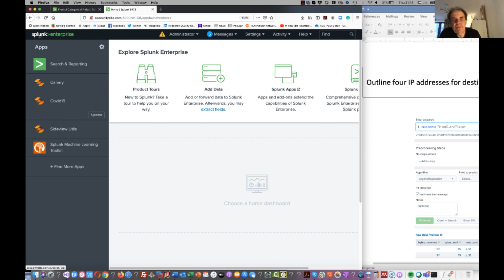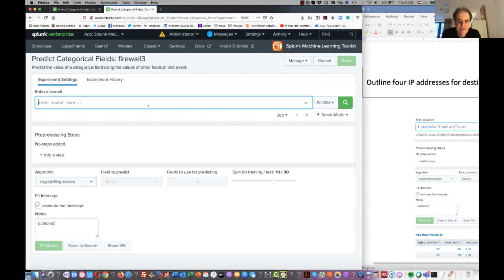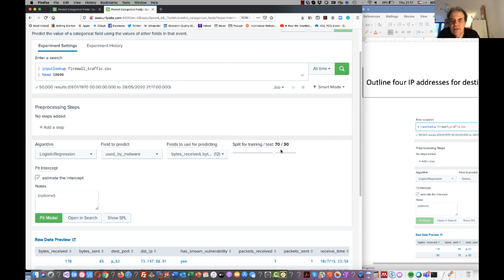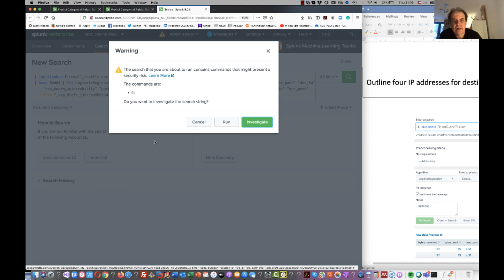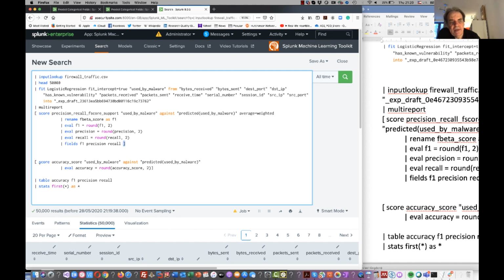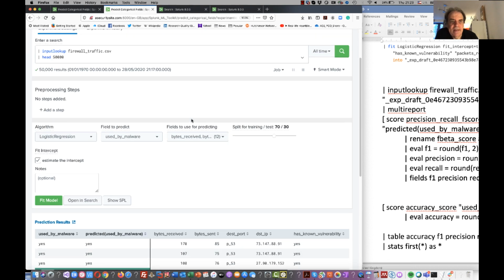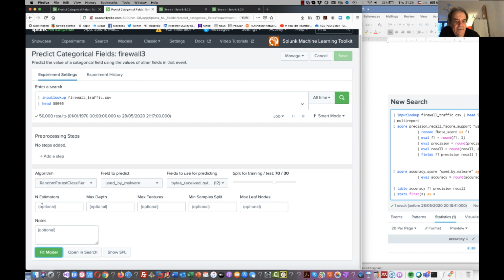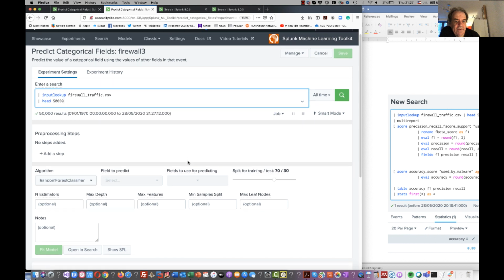Introduction to Machine Learning and Splunk (Predicting Categorical Fields)